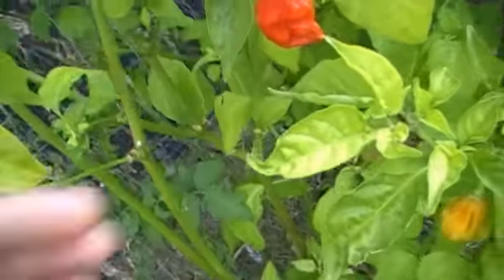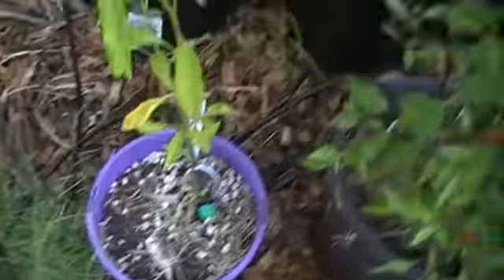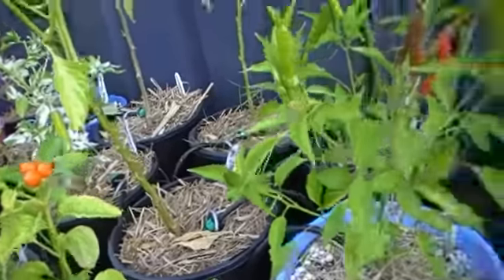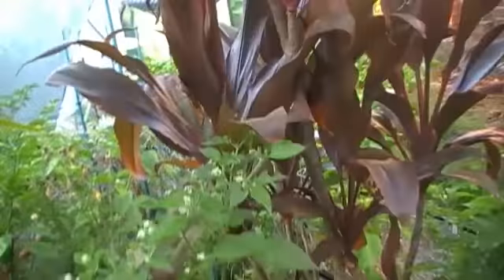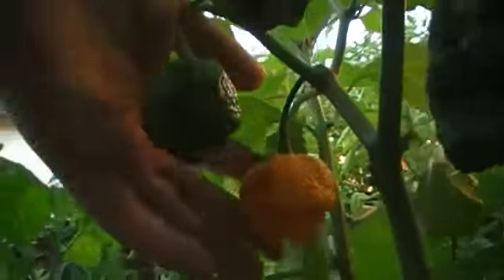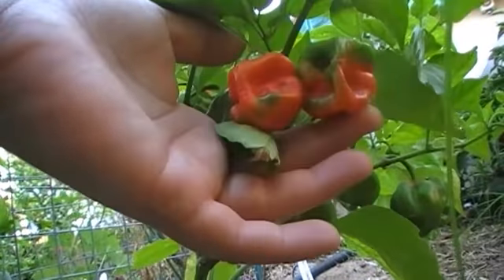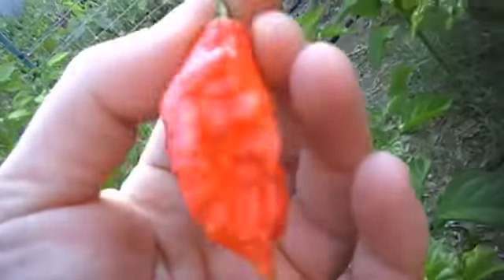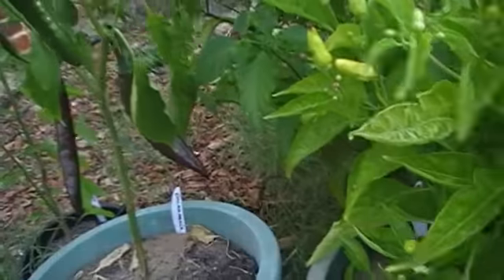Megamoo's Chilli Garden Update part 2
Megamoo's Chilli Garden update as of April 1st.  The season is almost over but everything will keep growing as long as the weather stays warm.